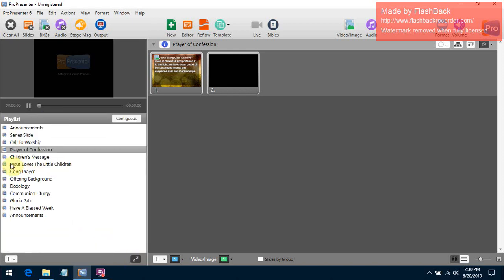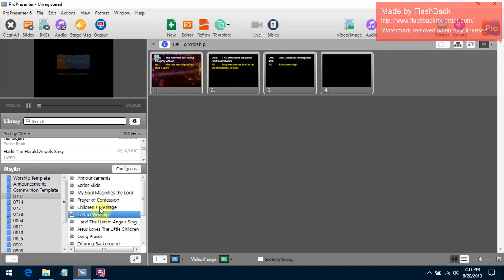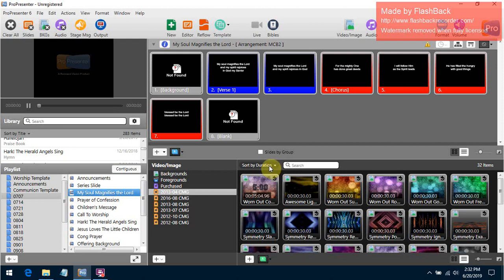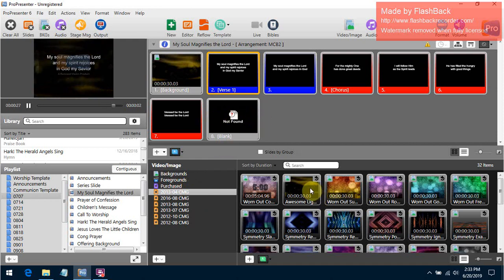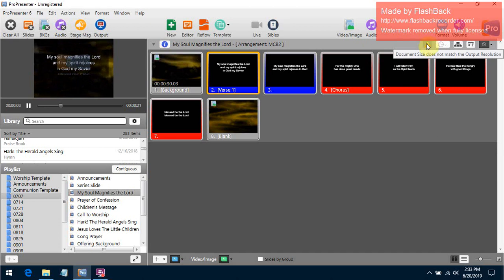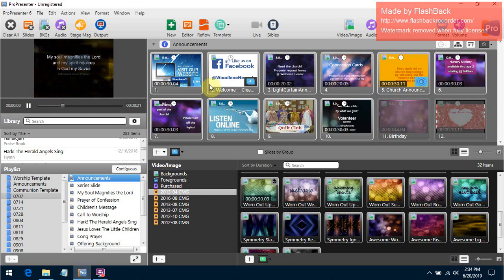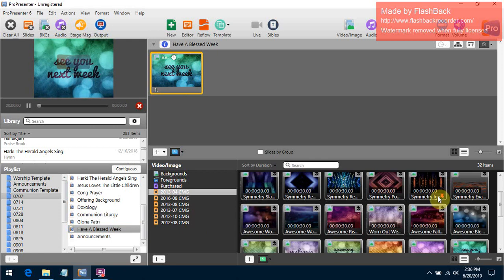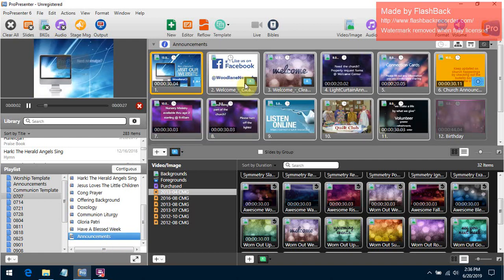Propresenter 04 drag elements and add backgrounds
Basics to adding songs and backgrounds into a worship set playlist